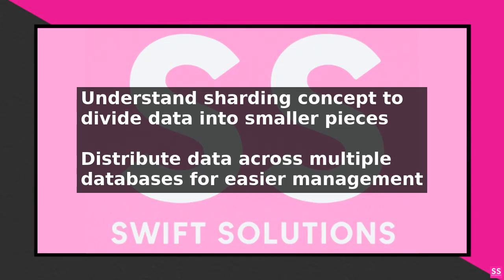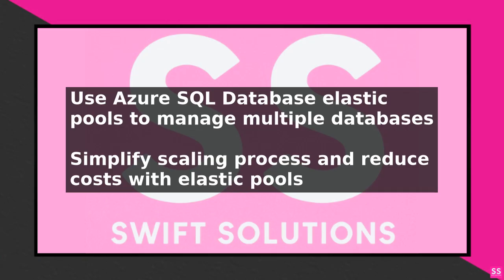Tips For Azure Sql Scale Out (2025)